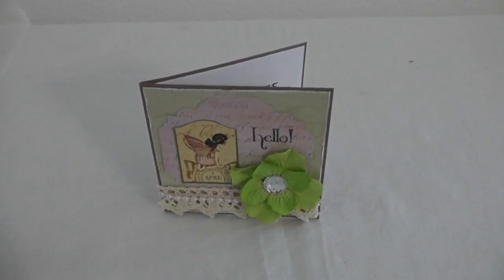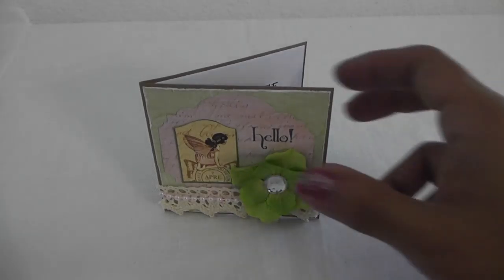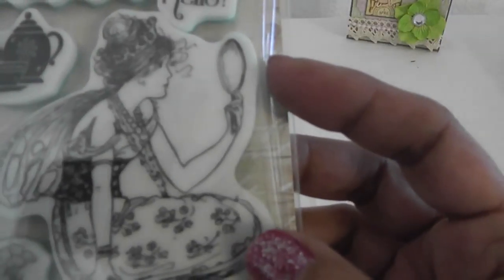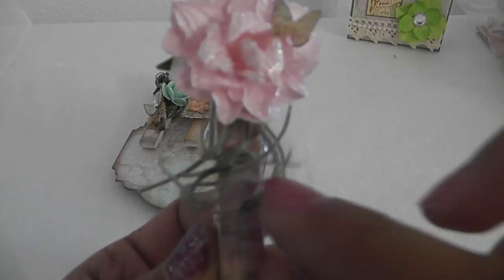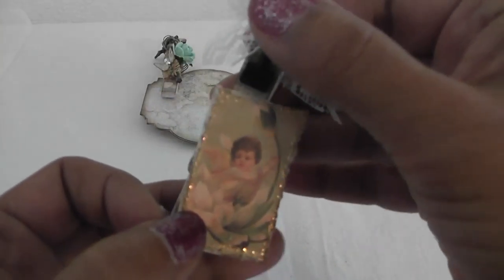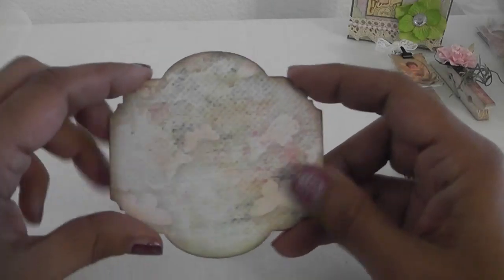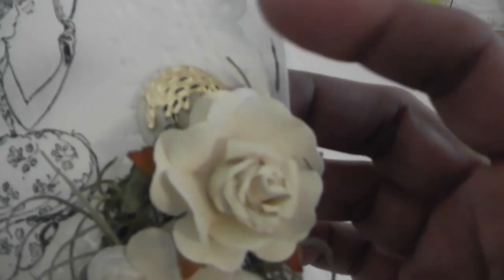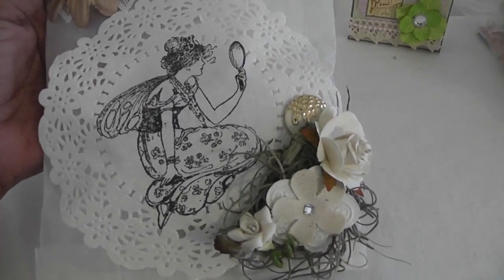VR Fairy Fun challenge by Oak Tree Vibrations 5-27-13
My entry to Jenn's challenge. Altered clothes pins and glassine bag. Here's the link to her challenge. Your project is due by June 22nd.
Papers and stamps used Prima Fairy Rhymes collection.